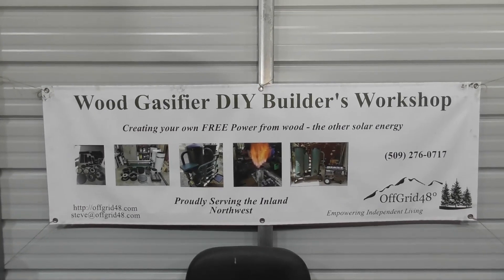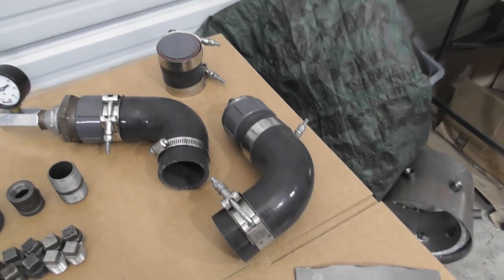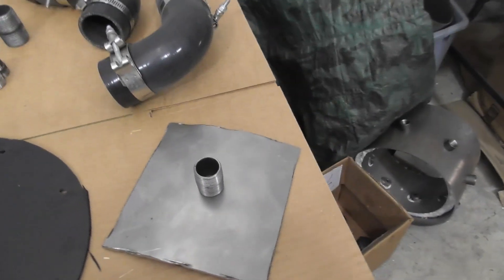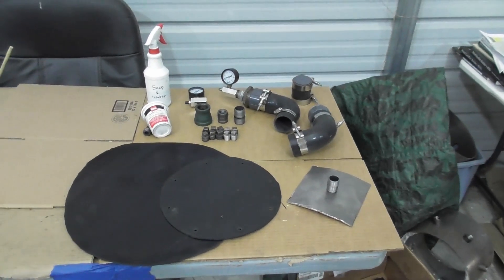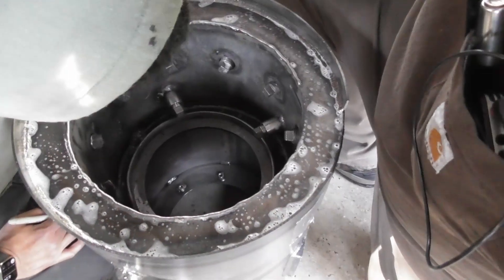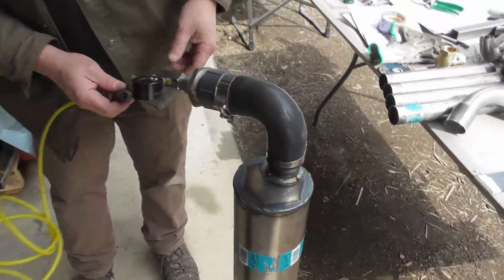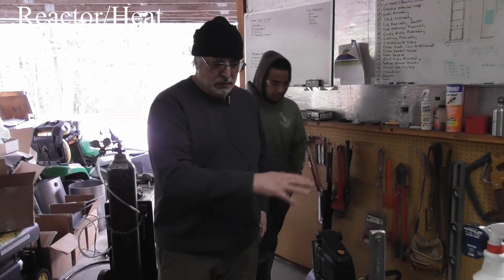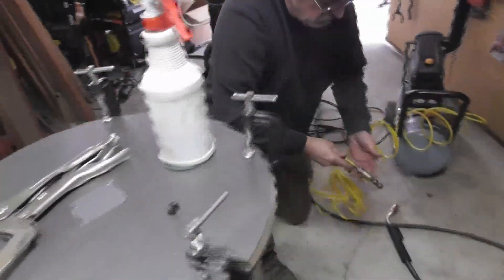Wood Gasifier Builder Training: Leak Testing Part 5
This video describes the 12 leak tests that are needed for your build. It provides some tools and components you will need to perform leak tests and shows some pictures and video clips of leak testing during a recent wood gasifier builder training.  Leak testing is a crucial part of your successful build.